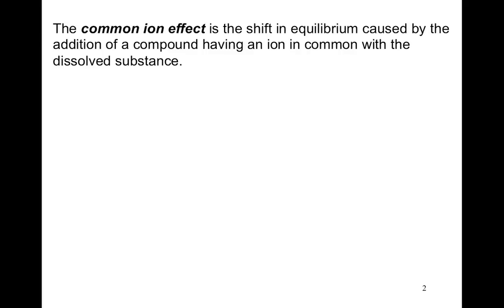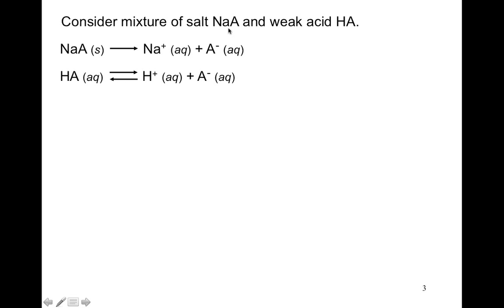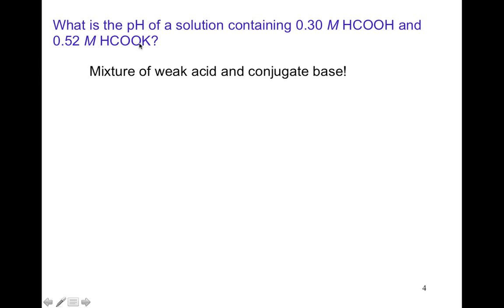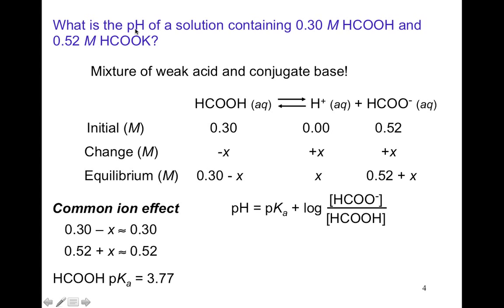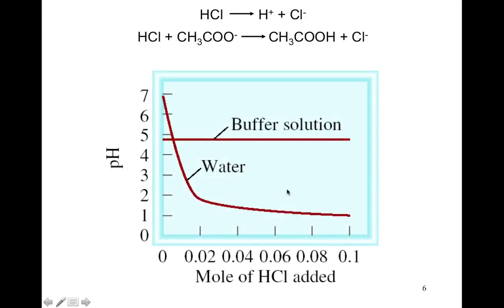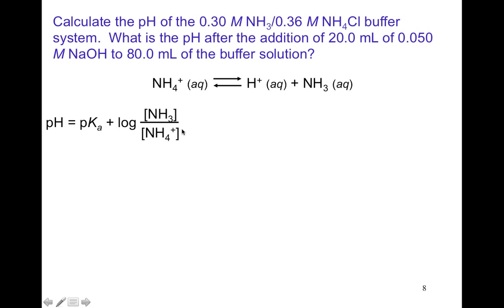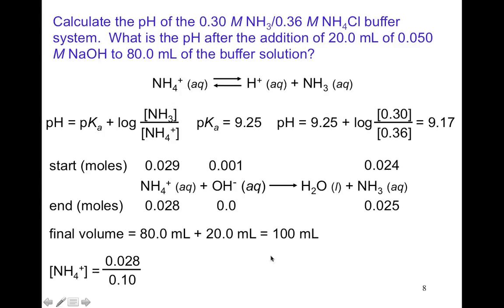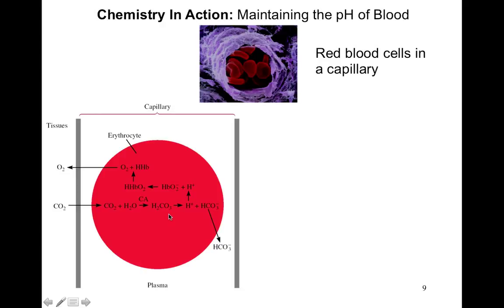Video 16 1